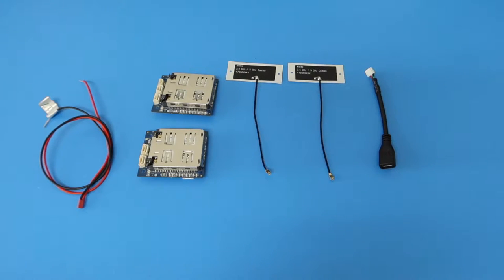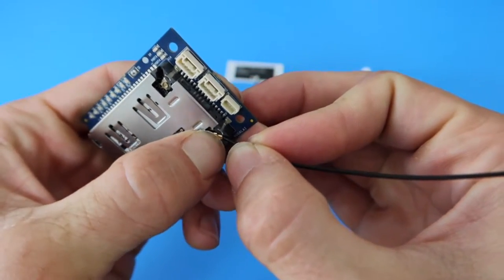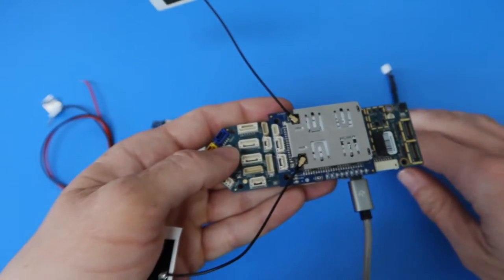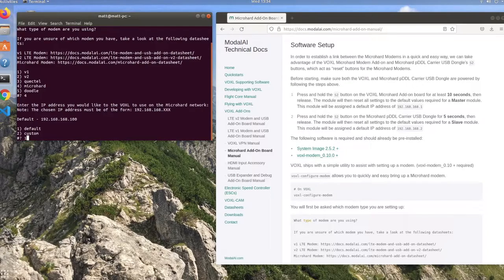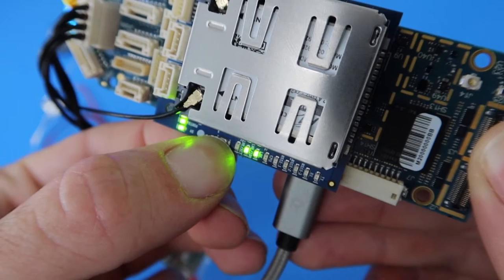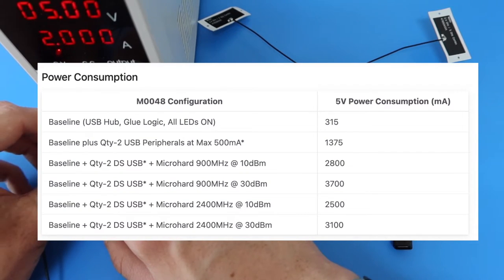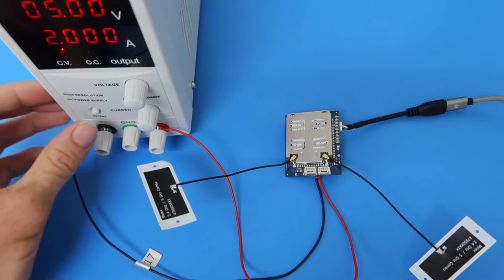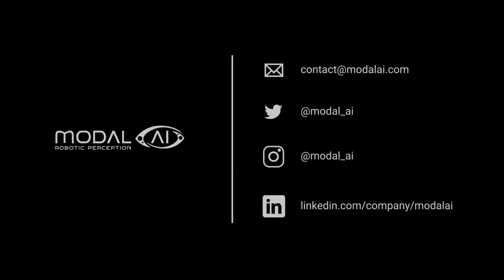ModalAI Microhard Modem Quickstart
Matt from ModalAI walks through how to set up your Microhard modem to VOXL Flight.